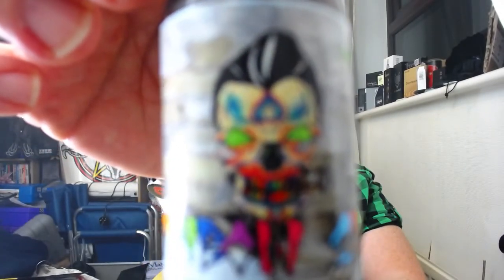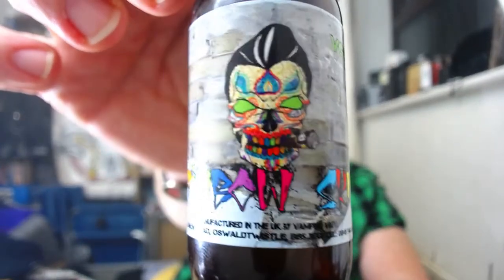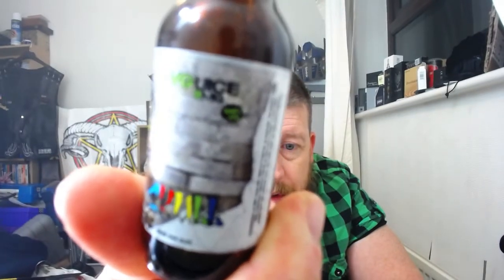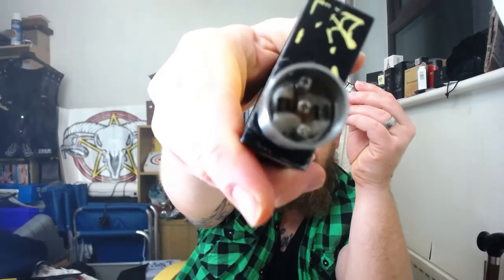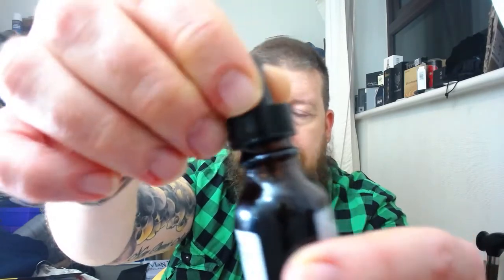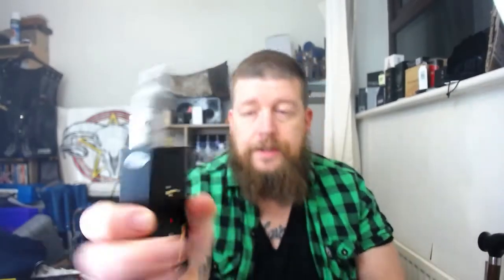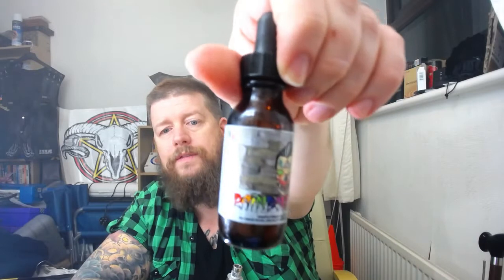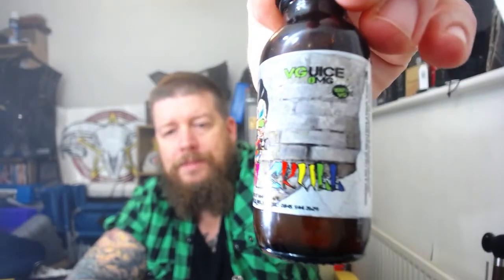Vampire Vapes Rainbow Skull Review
This is my review of the 'Rainbow Skull' Vampire Vapes 'Cloud Chasing  100% VG' line